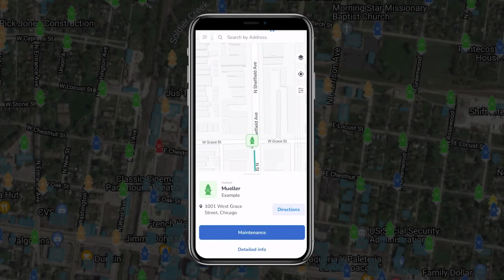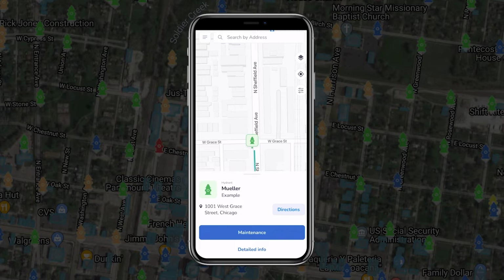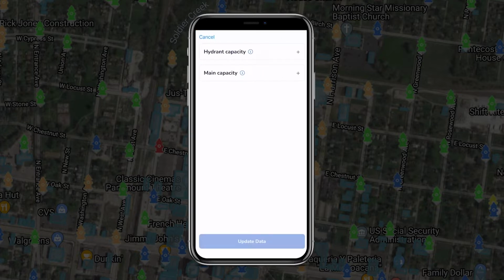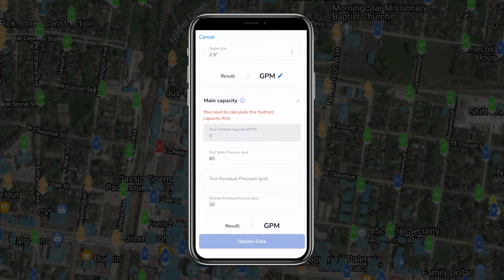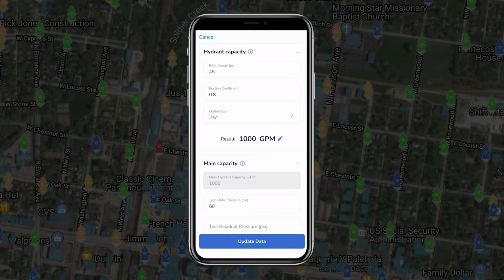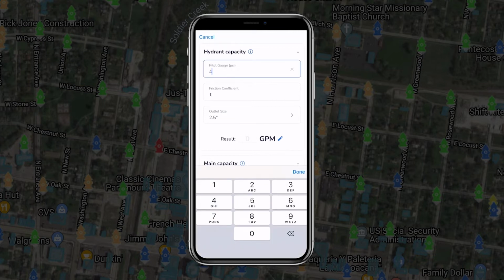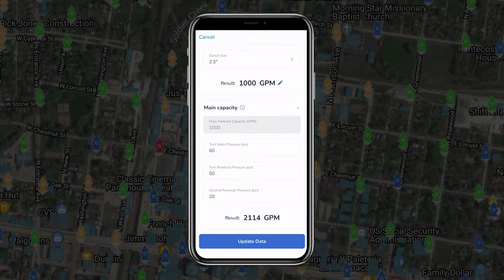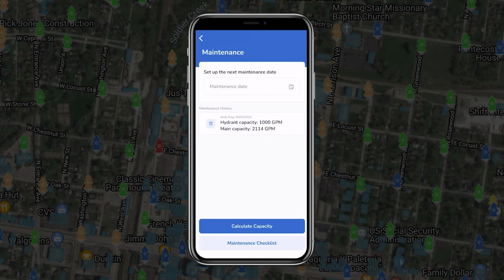Water App: Asset Maintenance | FlowMSP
When it comes to using the app for maintenance, you can set maintenance dates, run through the in-app maintenance checklist, and also calculate hydrant capacity as well as main capacity.